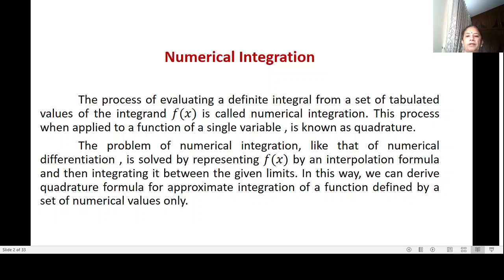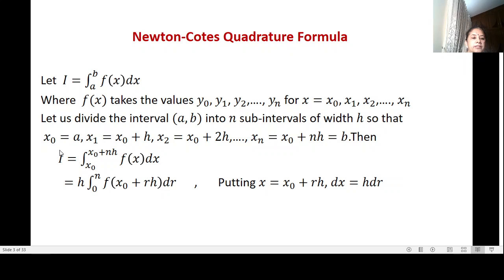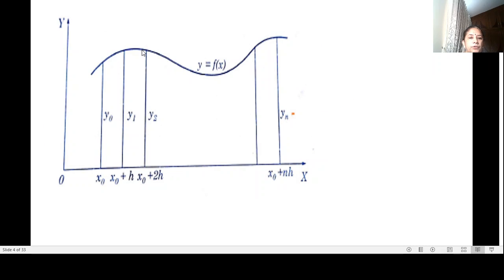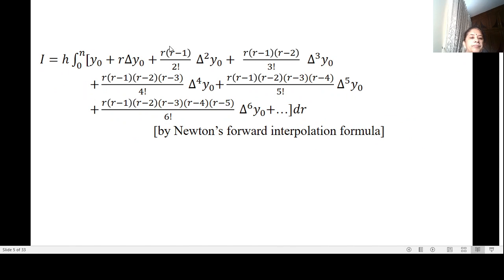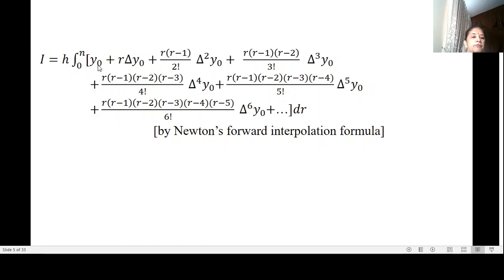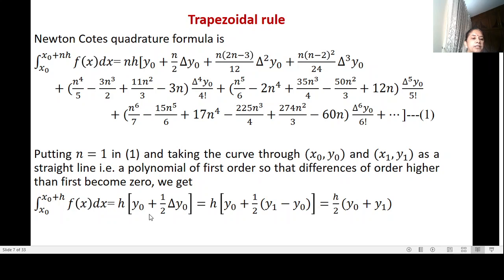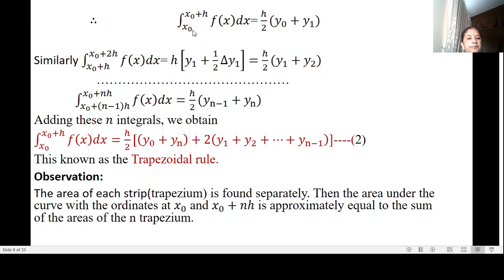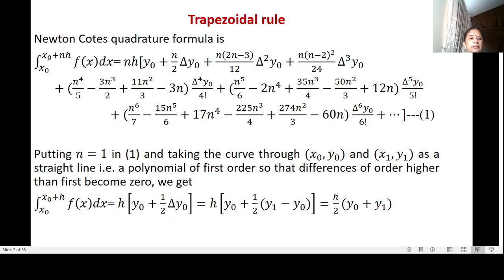Numerical analysis unit 4 session 8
Numerical Integration -Trapezoidal rule